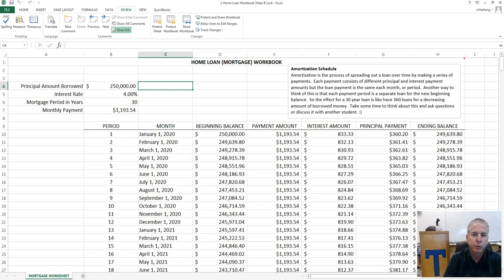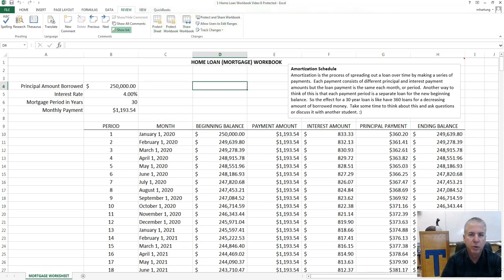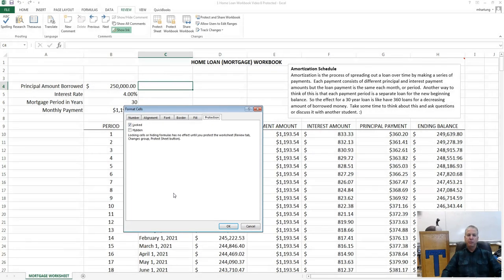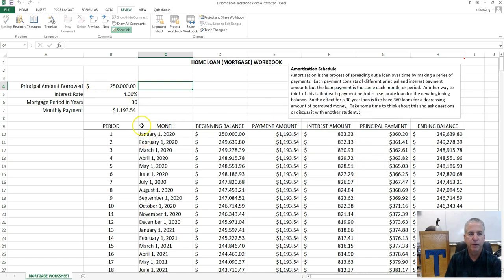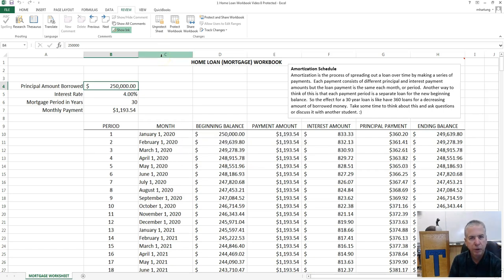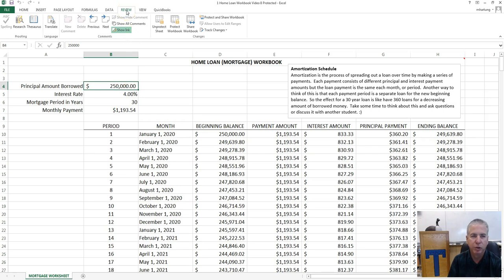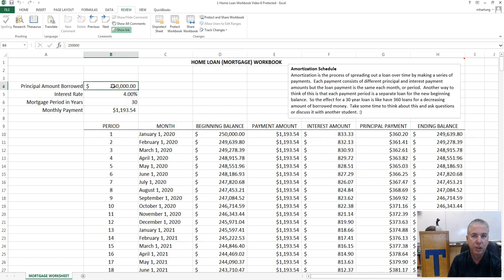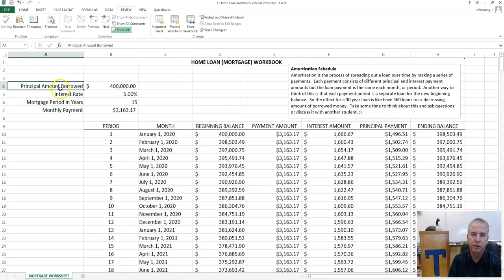8 Home Loan Workbook Video 8 Protected